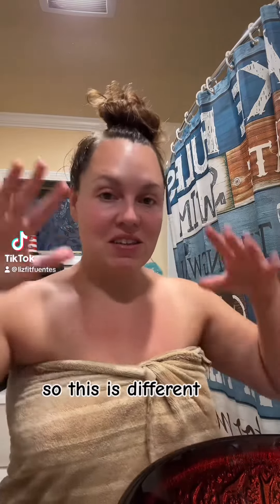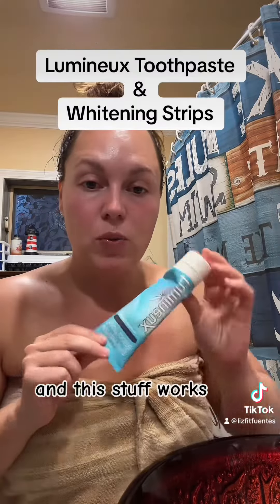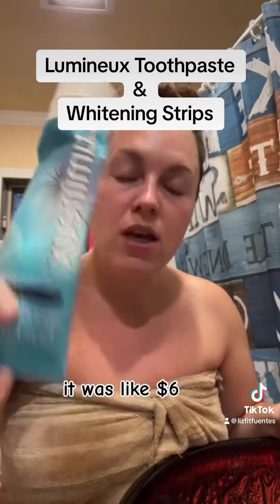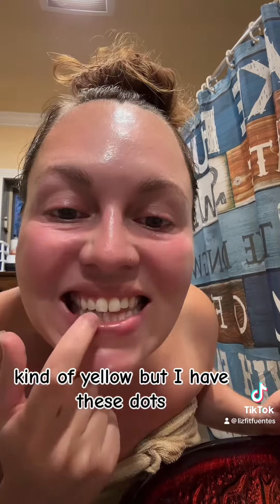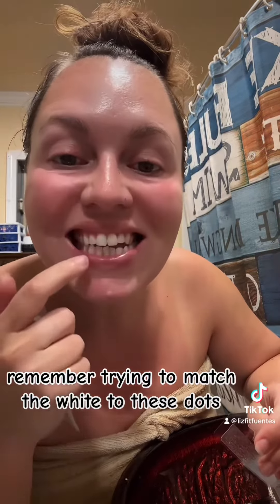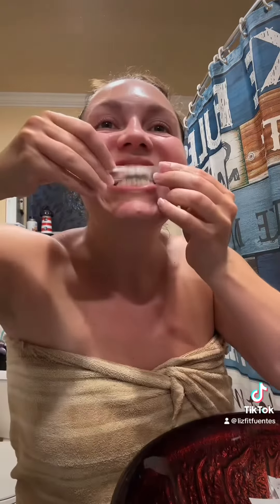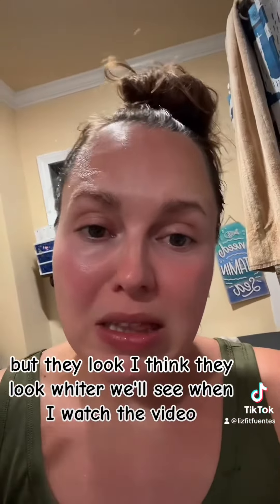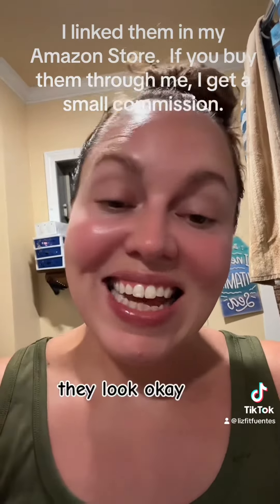I tried Lumineux Toothpaste / Whitening Strips / Review/ Before and After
Lumineux Whitening Strips

Lumineux Whitening Toothpaste